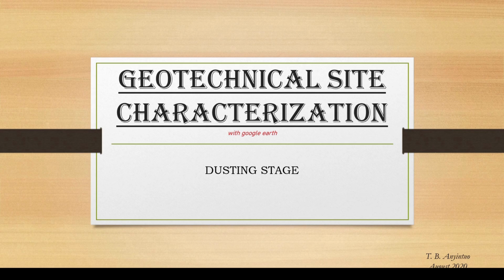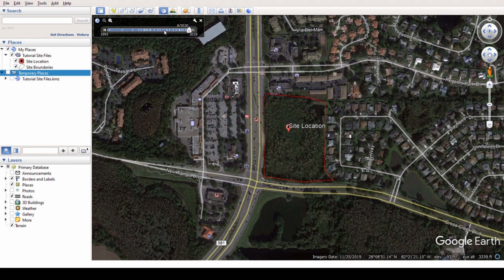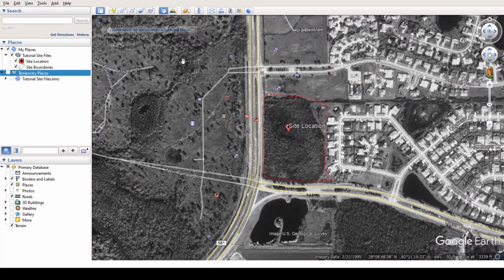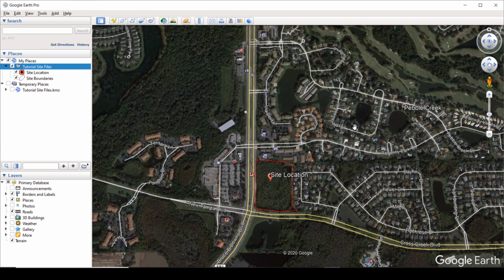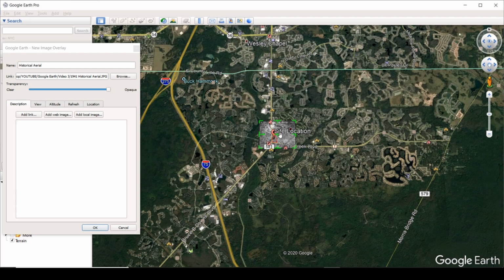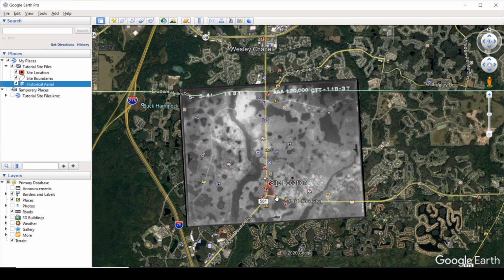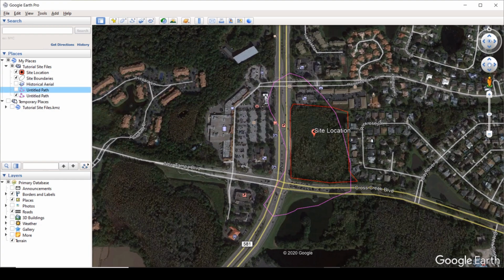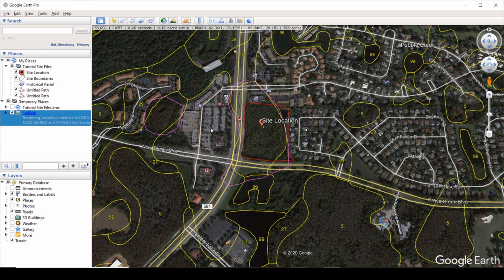Google Earth for Geotech Site Characterization - 3/4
Third of a set of short videos intended to introduce the use of Google Earth capabilities in planning and carrying out Geotechnical Site Characterization. Get right up to date with the state of industry practice